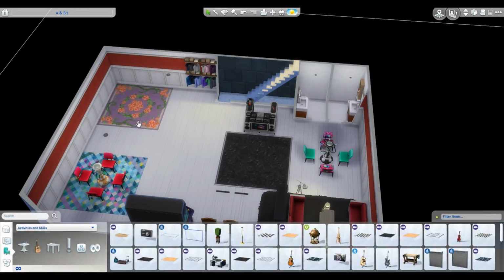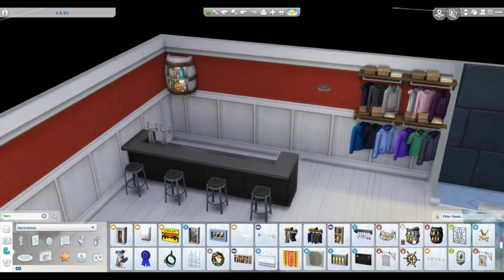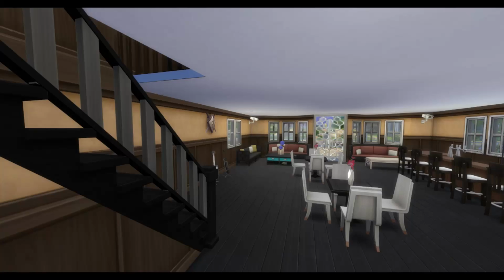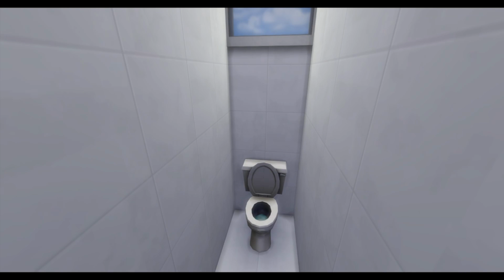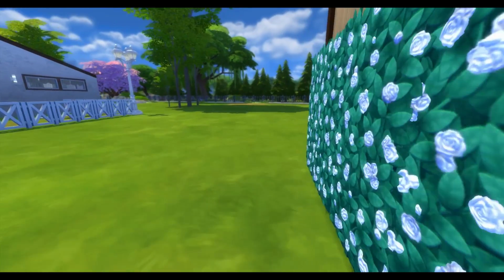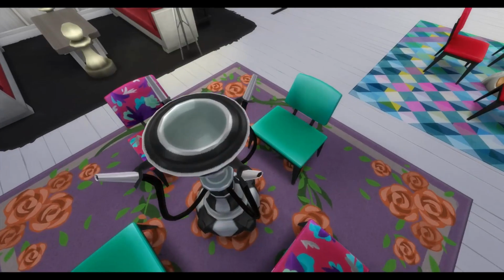A & B's Bar and Lounge || Sims 4 Speed Build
Today we build A & B's Bar and Lounge! I designed this while my husband and I were out at a bar and he came up with the name. This has a traditional bar on the first floor a more sports area upstairs and a lounge with a secret entrance in the basement.

Until next time, have a wonderful day!

None of my homes will contain custom content, but may contain items from all packs and/or the store.